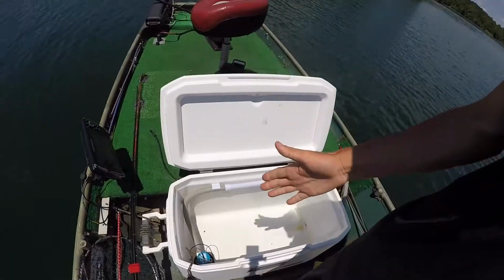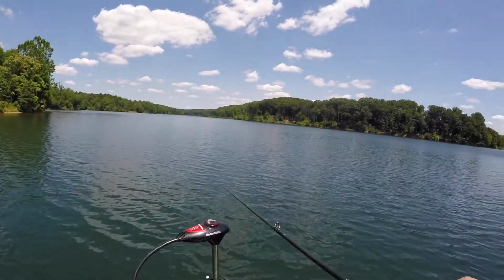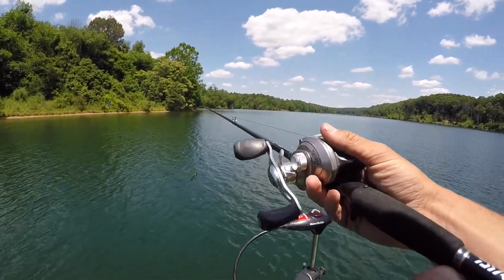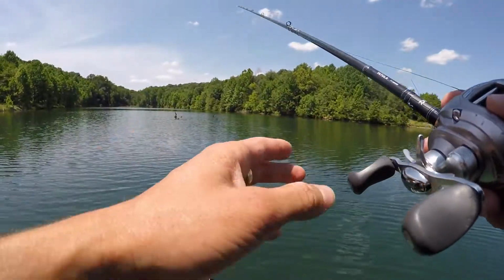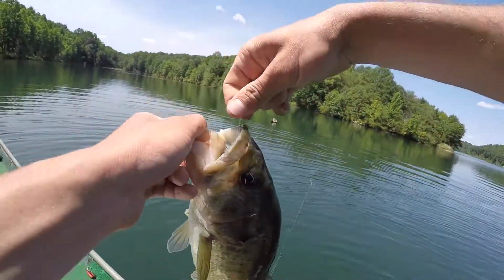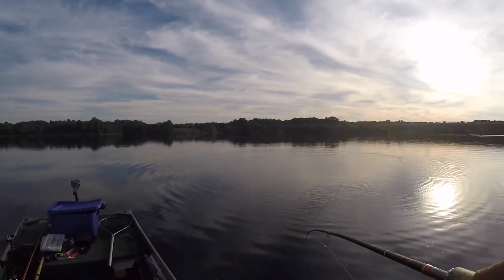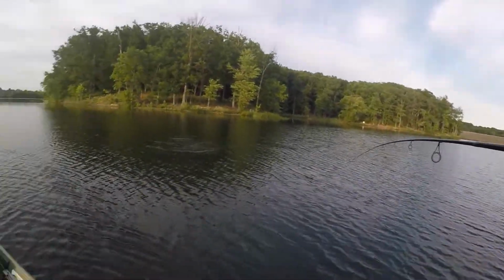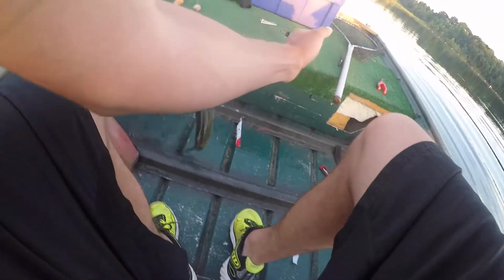Why am I UNDERWATER!? Late Game Limit! Summer Bass Fishing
Another day on a pressured, crowded, and tough lake. Fishin' ain't easy, but it's downright difficult in the middle of summer in the Mid-Atlantic. Throughout the summer months, I do my best to learn these fish; their behavior is never 100% consistent but there are ways to pattern them out and squeak by with a limit most days. I pride myself on being someone who doesn't give up, even if that means 12 hours on the water. So, I went out on this hot summer day and prepared for the usual: tough fishing. I started out with one nice fish on a jig and thought it was going to be a wrap. This was not the case. I grinded all day for a limit, but I did it, and that's what counts! Never give up, and never swim in a reservoir. They're pretty nasty.